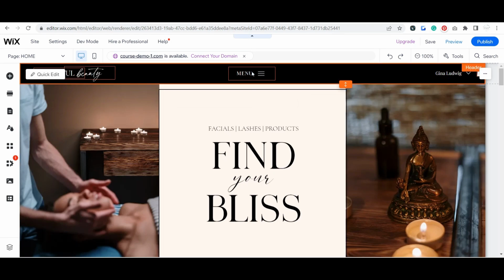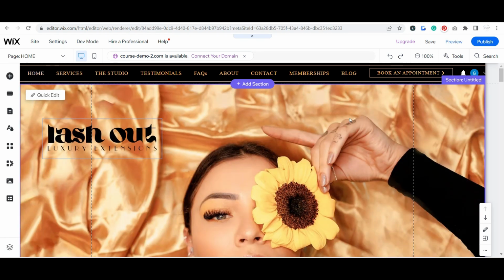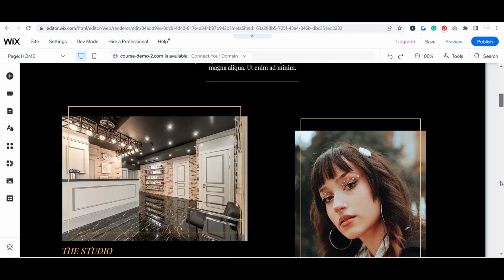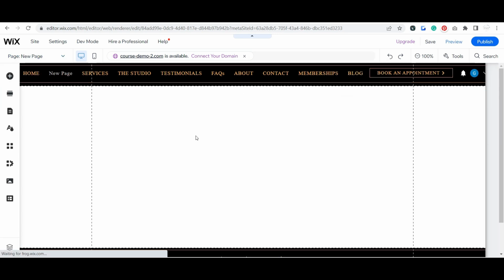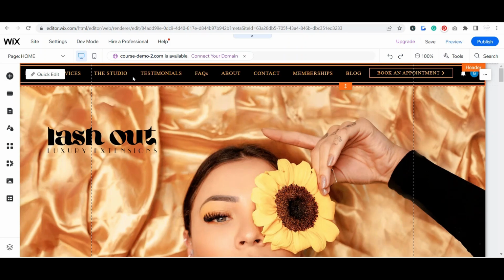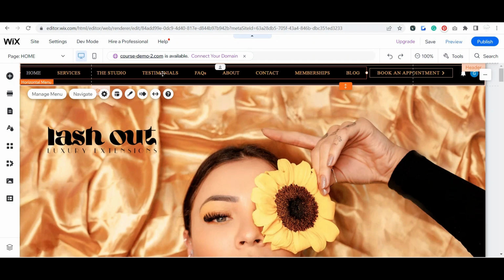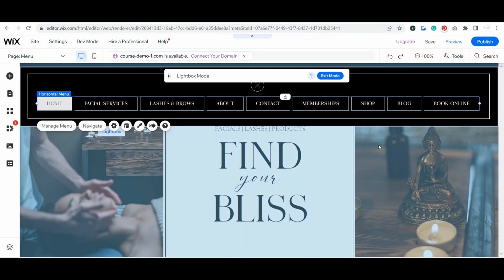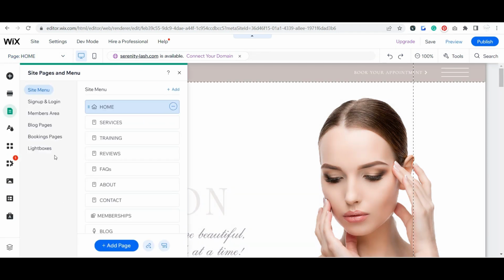Wix Website Header, Menu, and Navigation | Step-by-Step Tutorial for Beginners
Welcome to our step-by-step tutorial on managing the header, menu, and navigation in Wix! In this video, we'll guide you through the process of setting up and customizing your website's header, menu, and navigation in the Wix Website Editor, perfect for beginners looking to create a user-friendly site. We'll cover everything you need to know to effectively design and organize these essential elements.

Whether you're new to Wix or looking to improve your site's usability, this tutorial will provide you with the knowledge to make the most out of Wix's header and navigation features. Learn how to create a cohesive header, design intuitive menus, and set up smooth navigation to enhance your visitors' experience.